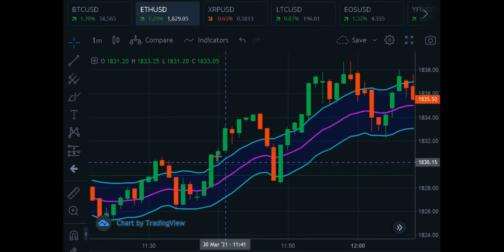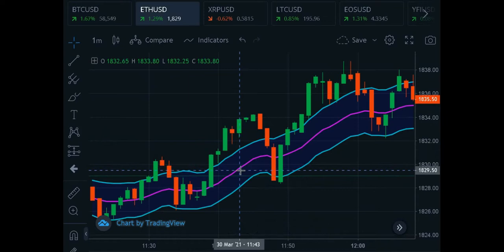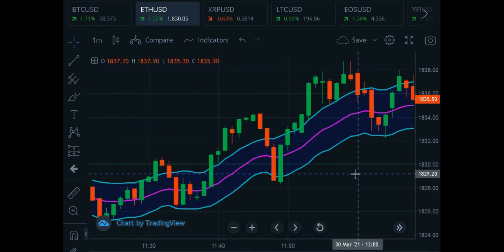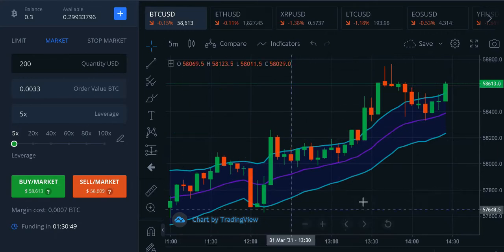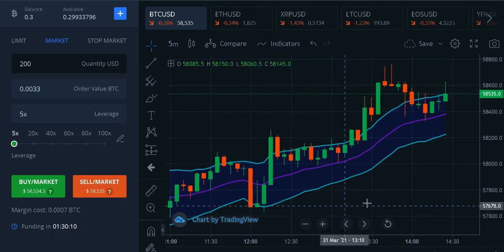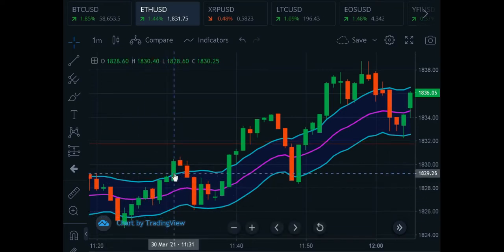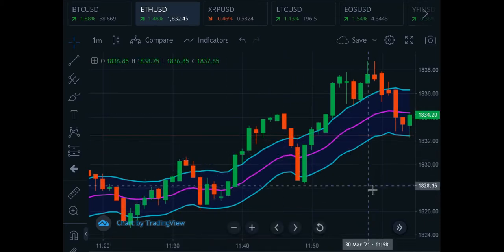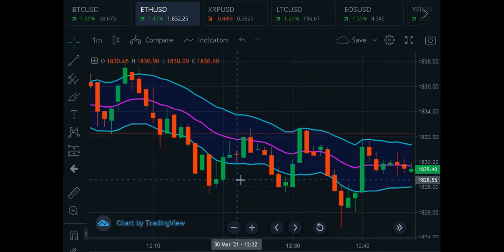Improve Your Keltner Channels Trading Quickly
Join the link and get a $50 bonus to pay trading fees. Deposit 0.004+ BTC to get an additional $50 bonus!